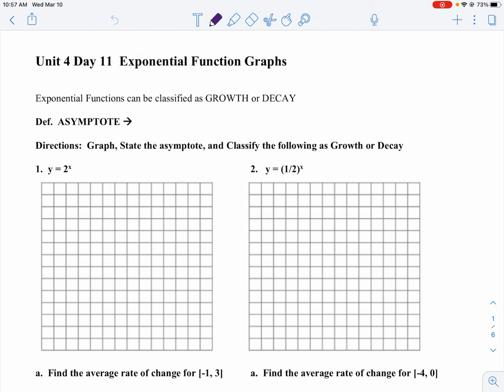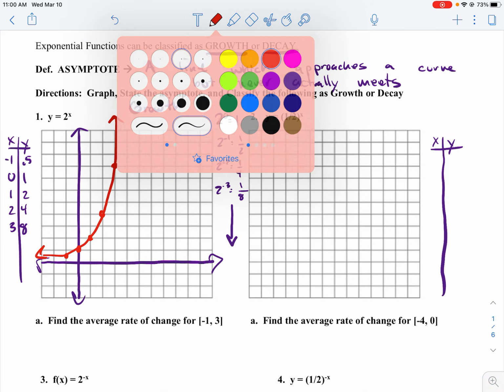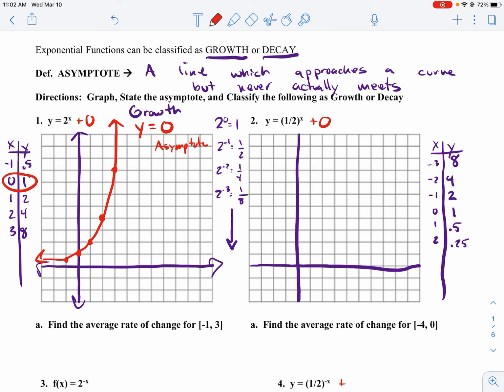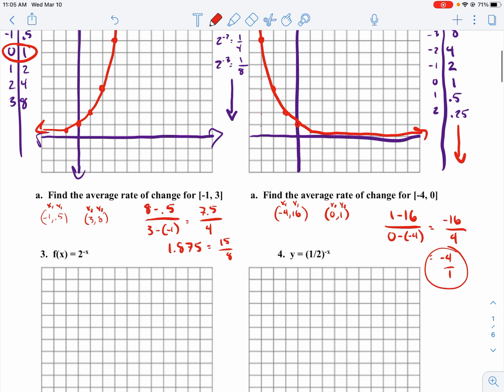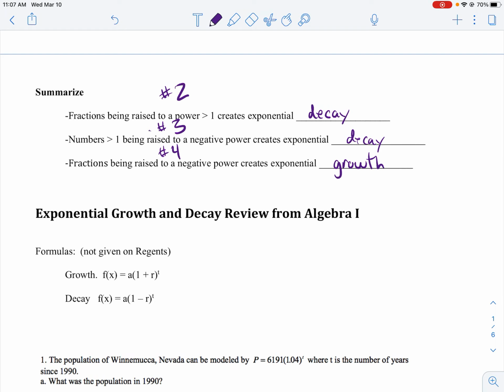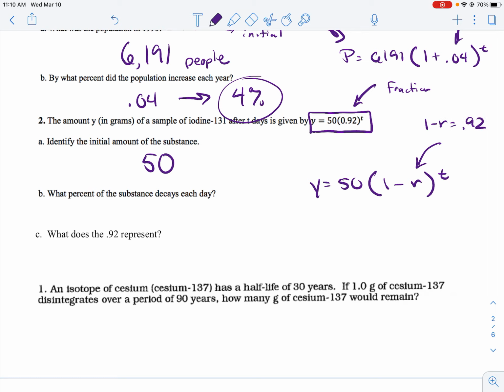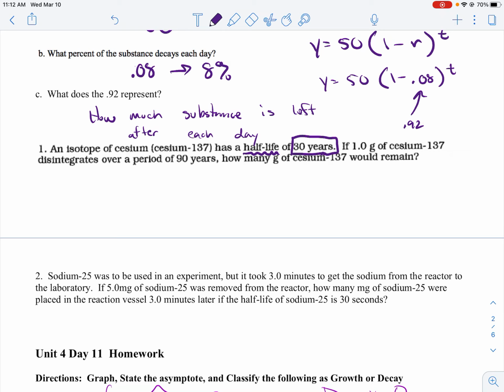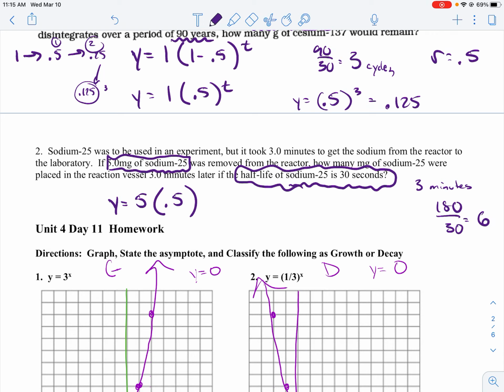Unit 4 - Day 11